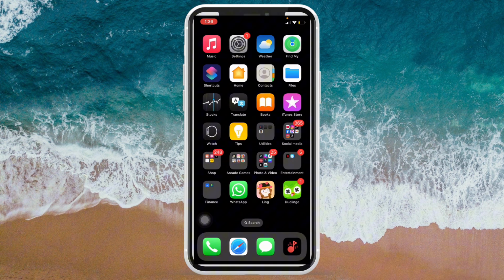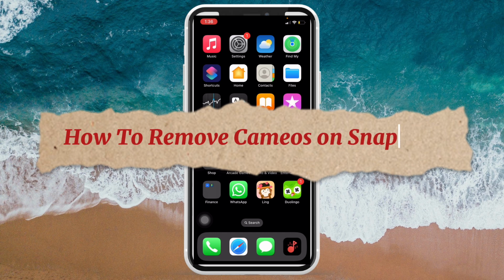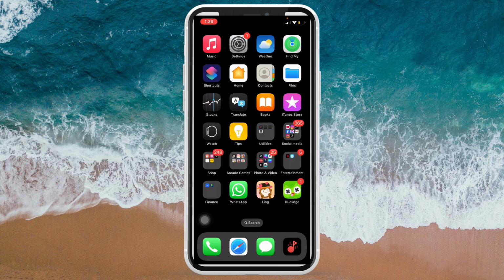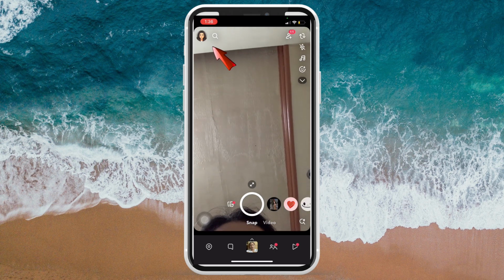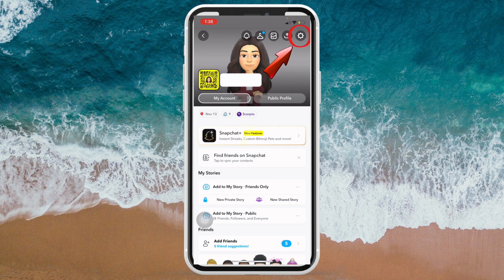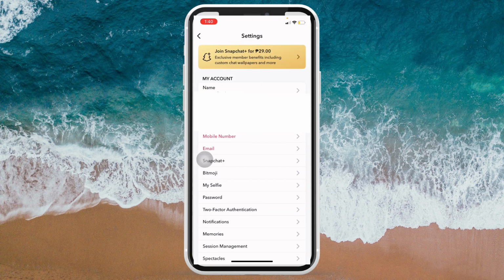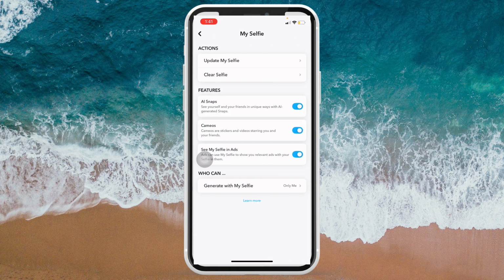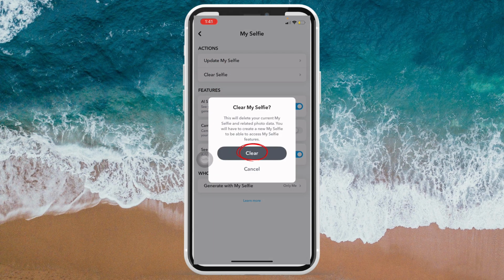How To Remove Cameos On Snapchat (Android & iOS) | Delete Snapchat Cameo | Turn Off Cameo Guide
Learn how to remove Cameos on Snapchat for both Android and iOS in this easy, step-by-step guide.

Whether you want to delete your current Cameo selfie or turn off the feature completely, this tutorial walks you through everything you need to know to manage Cameos in your Snapchat settings.